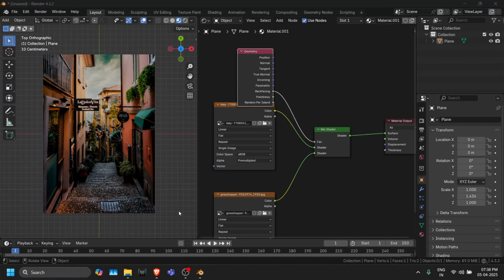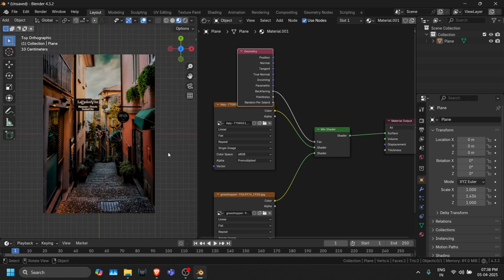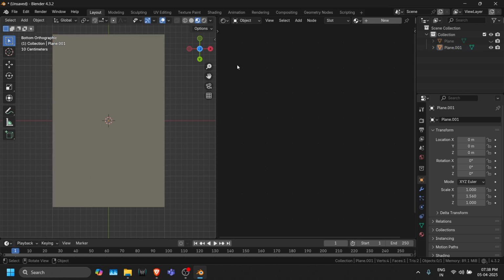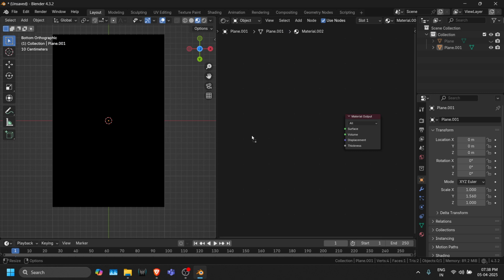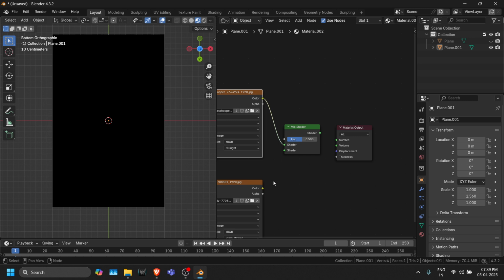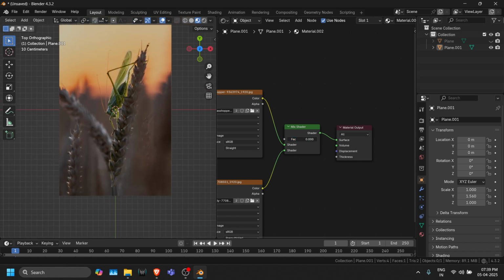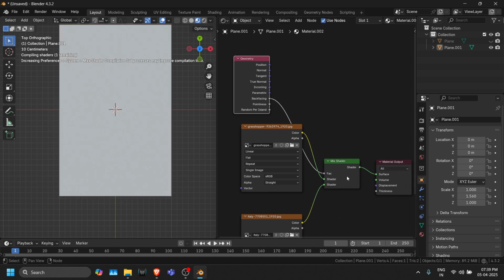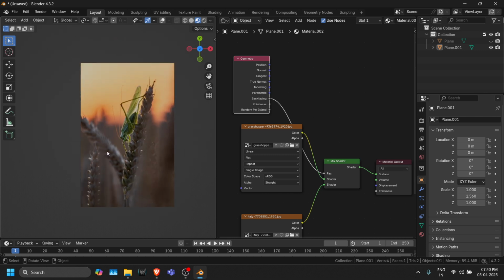Apply Texture on Both Side on a Single Plane in Blender